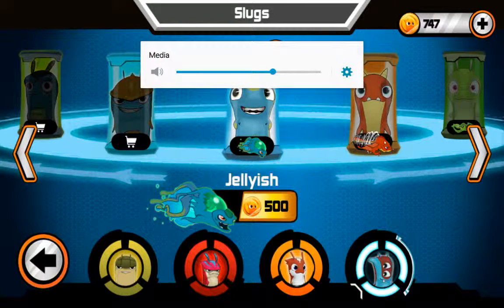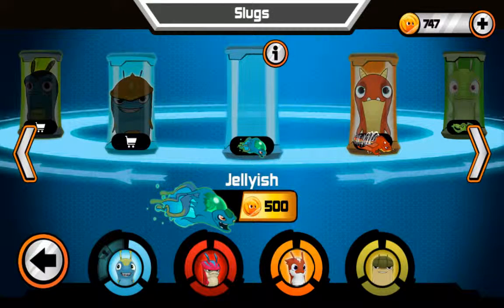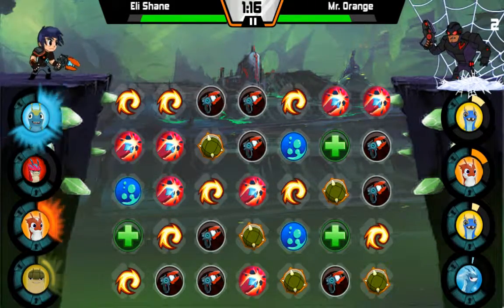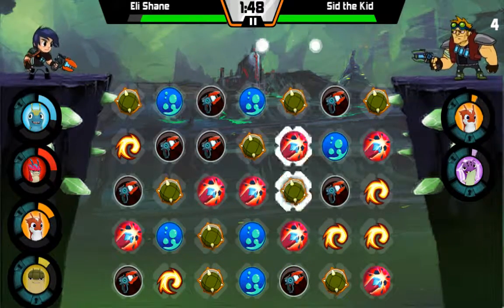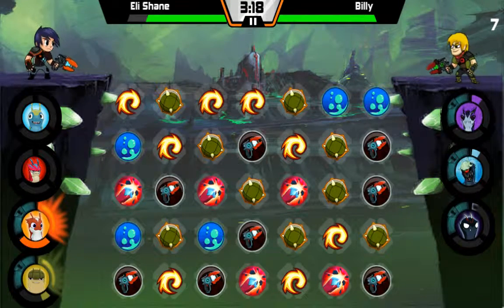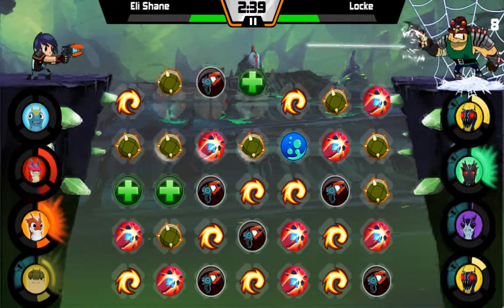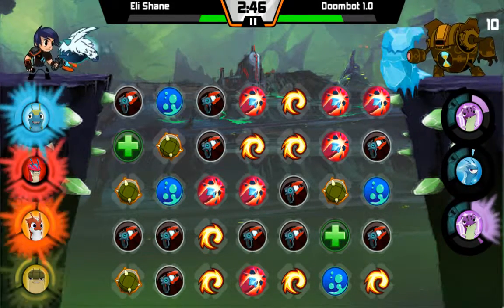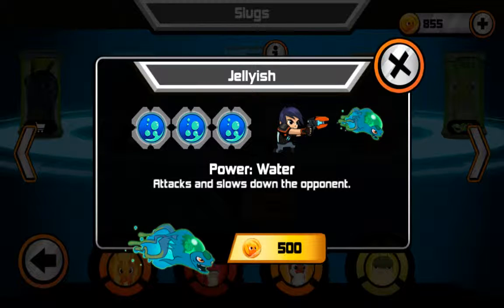Slugterra Slug It Out! Jellyish Slug